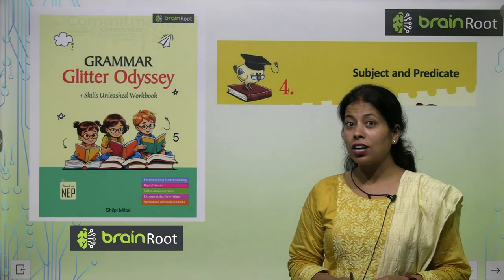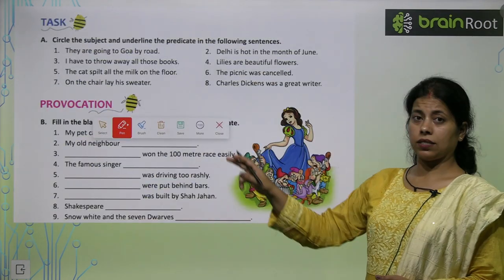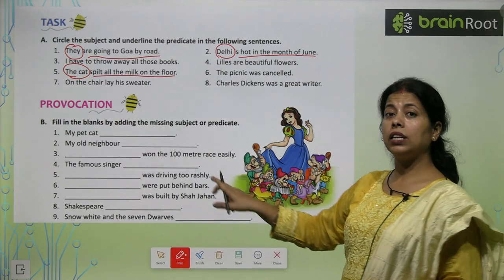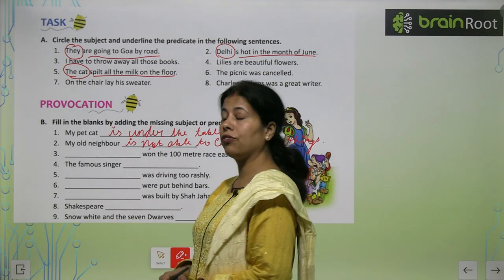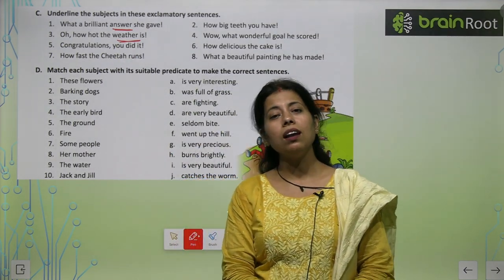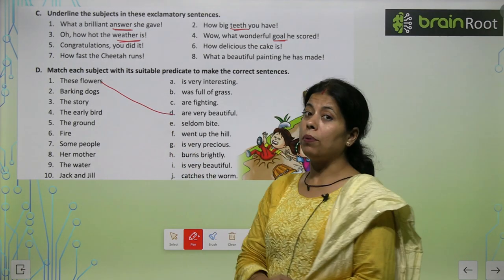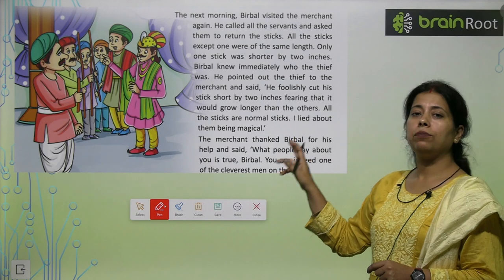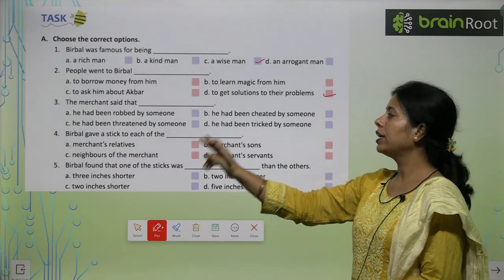AMIT PUBLISHING HOUSE GRAMMAR CLASS 5 CHAPTER 4 SUBJECT AND PREDICATE